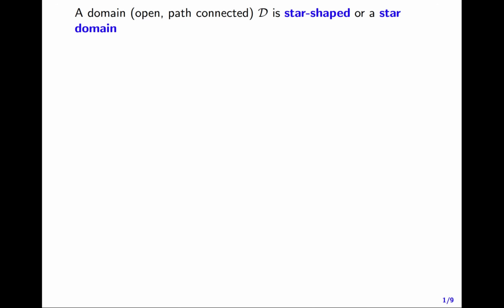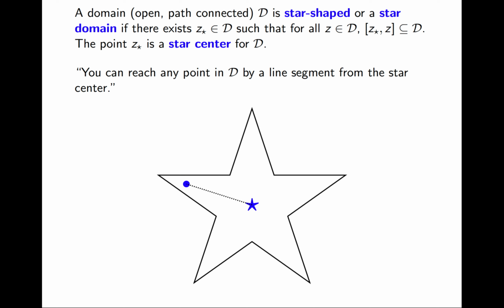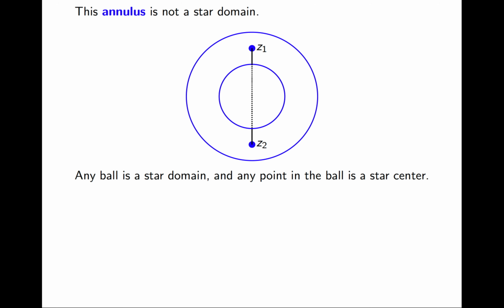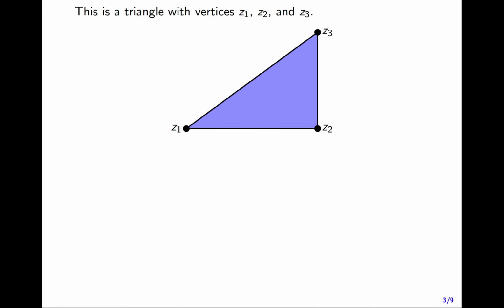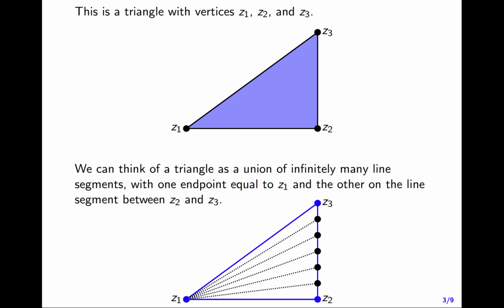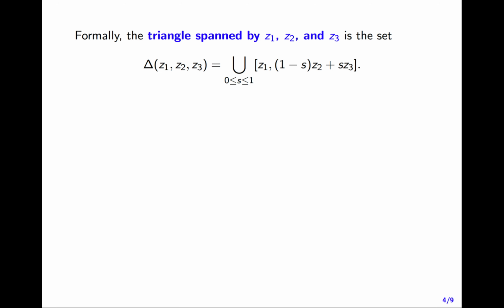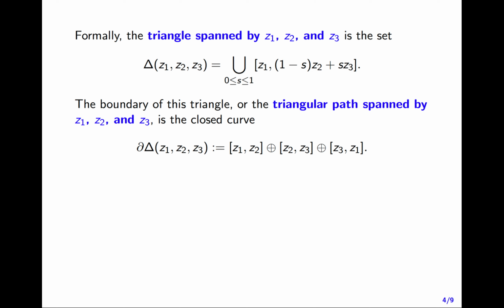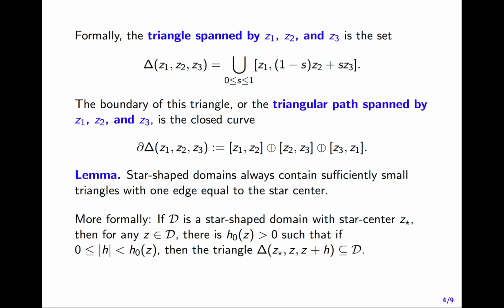AN3NA (F20) Video 13.1: star domains (Section 3.6.2)